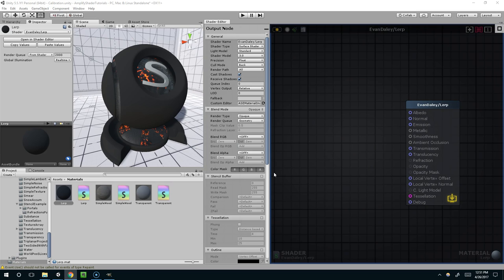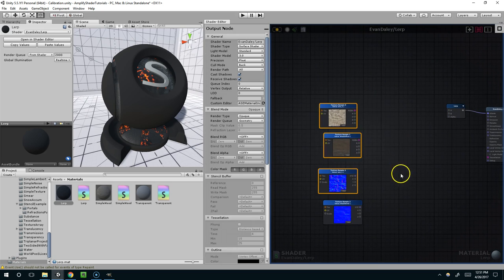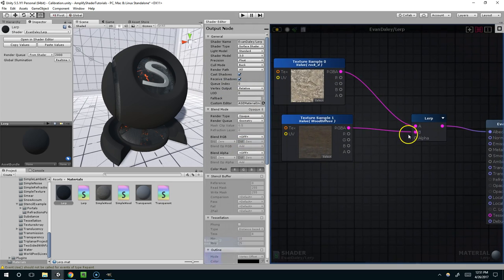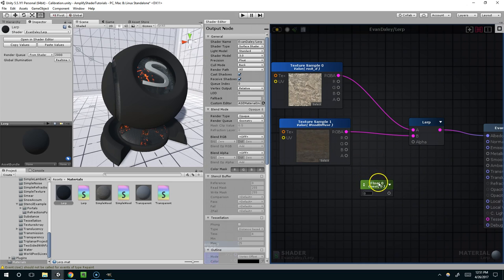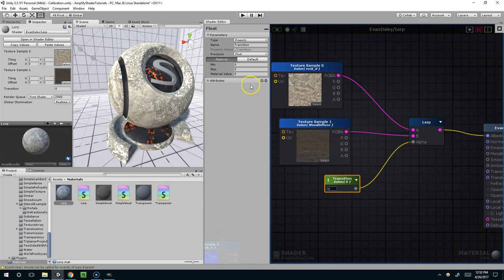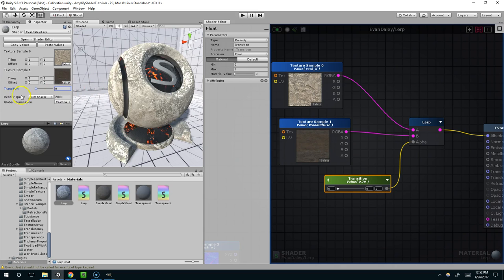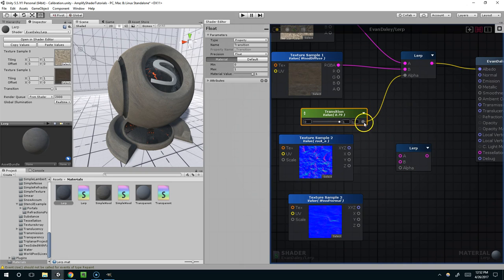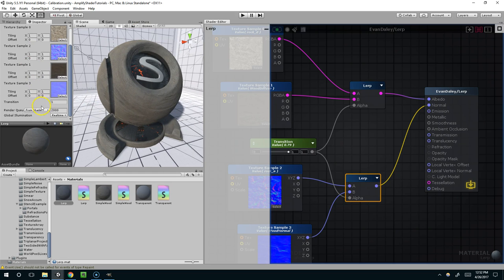ASE - Lerp Node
In this episode I demonstrate the usage of the lerp node. It's extremely useful for transitioning between values!